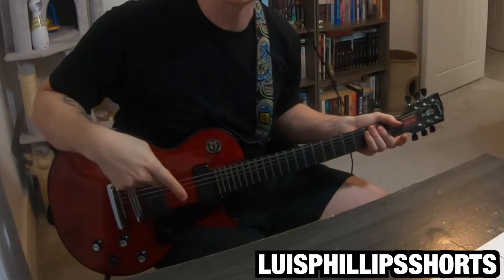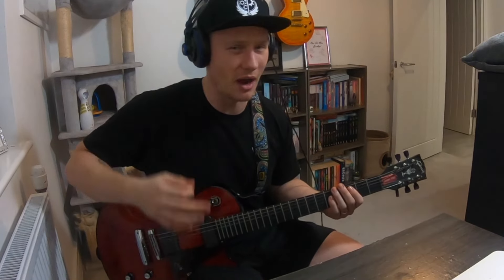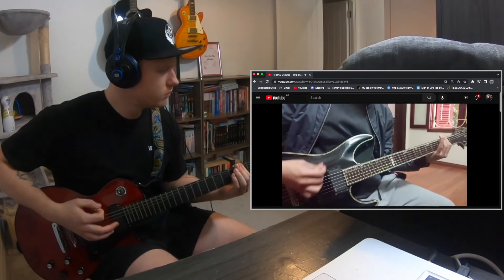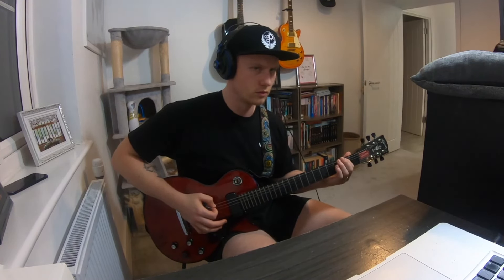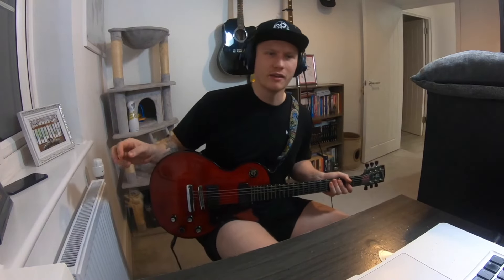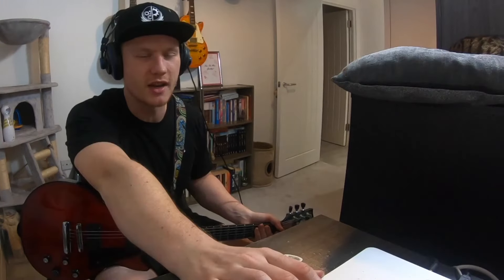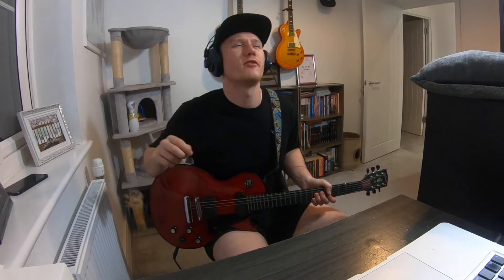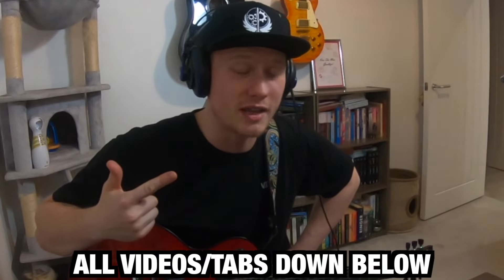Learning Bad Omens Songs on Guitar - The Death of Peace of Mind Album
Yes here are some clips of me learning guitar riffs off of Bad Omens album The Death Of Peace Of Mind. Actual guitar cover/video coming out soon!

All songs were learned via the links below to either youtube videos or tabs, Enjoy!